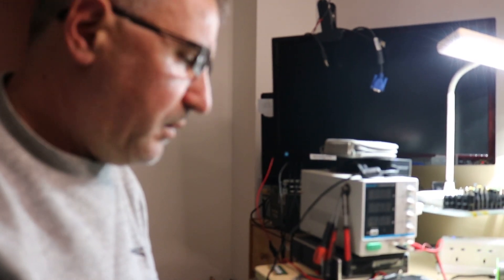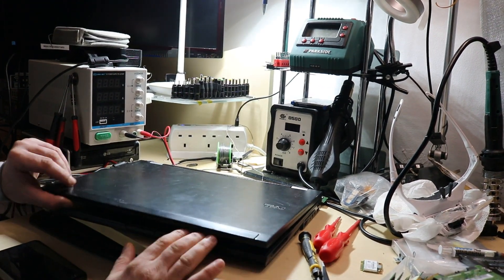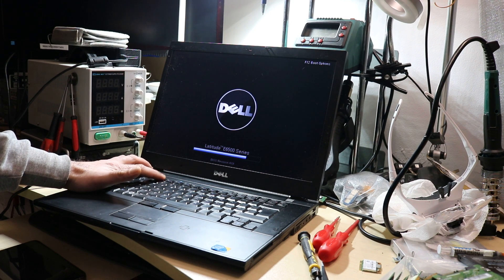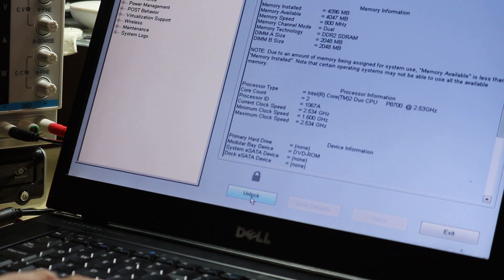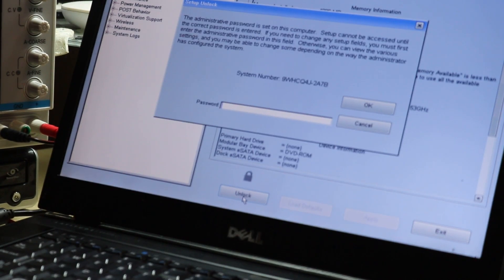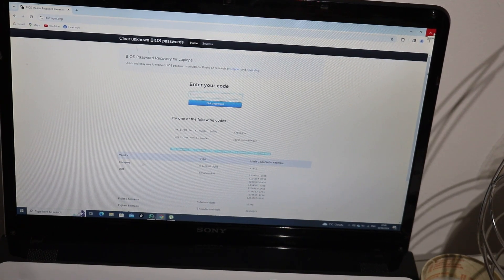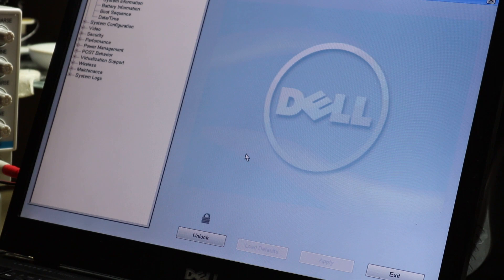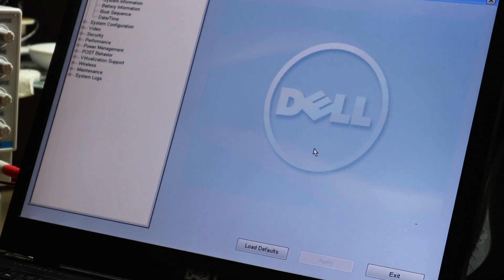Dell Latitude E6500 Series How to remove bios administrator password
you can find all the components resulting from disassembly and many others